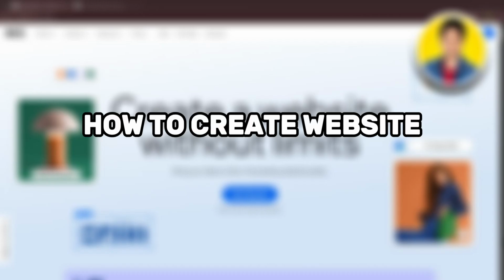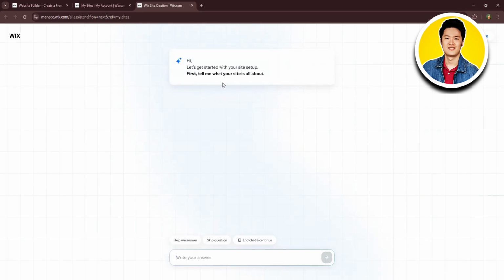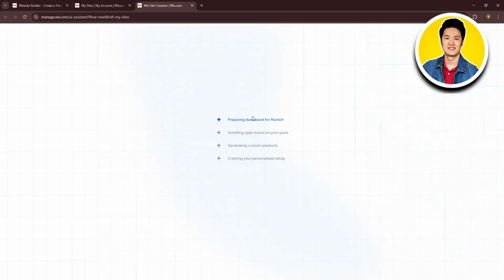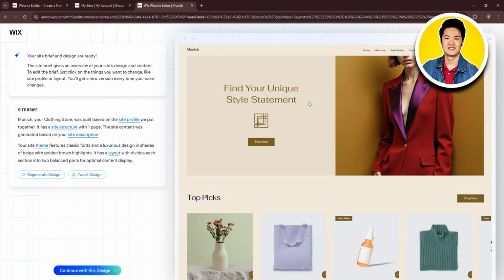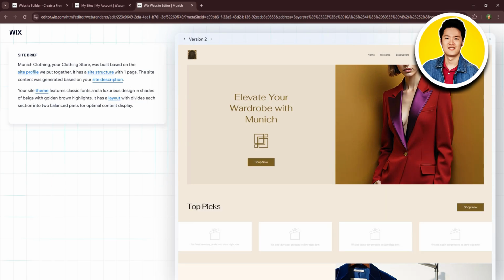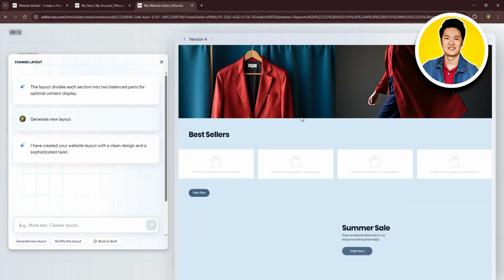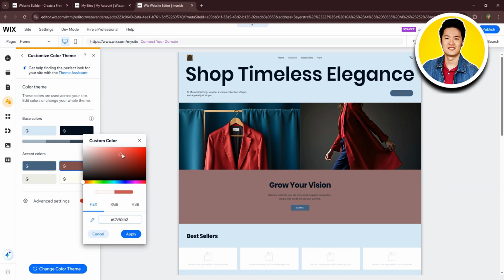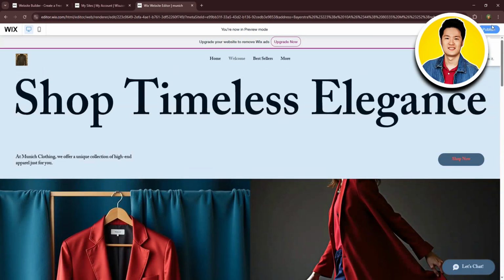How to Create Website with AI Tools (Wix AI Website Builder)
Here's a guide on How to Create Website with AI Tools.